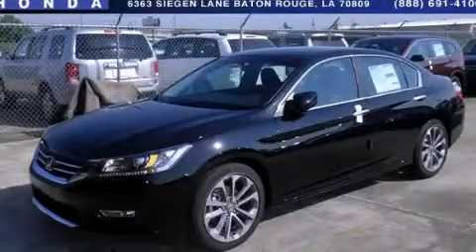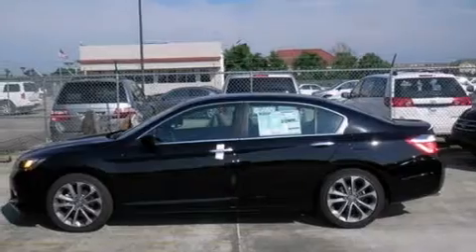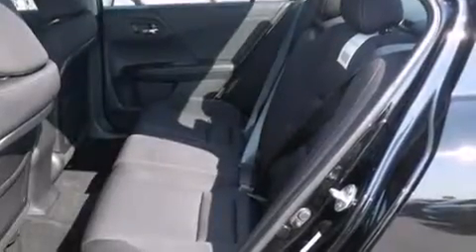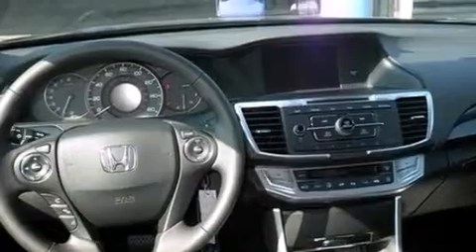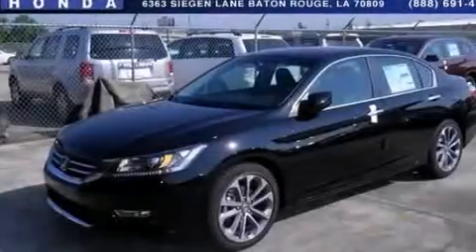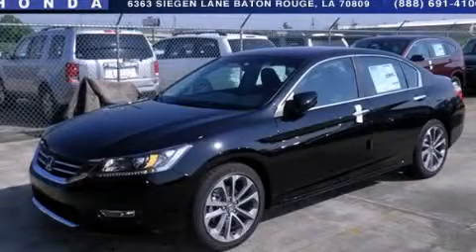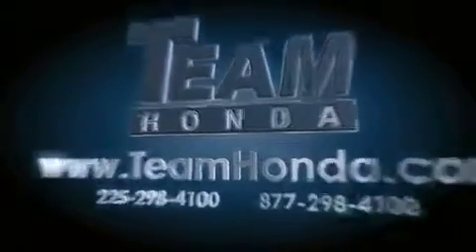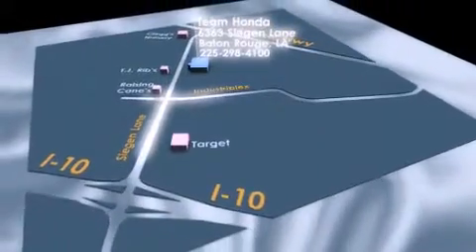2013 Honda Accord New Orleans LA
Year : 2013
 Make : Honda
 Model : Accord
 Engine : 2.4L 4 cyls
 Trans . : Automatic

 Miles : 1
 Interior : Black
 Stock : 139213